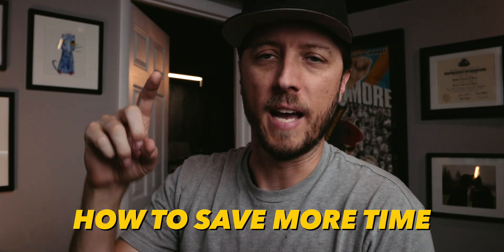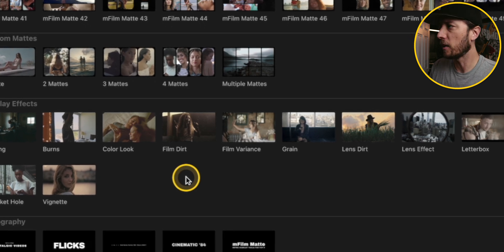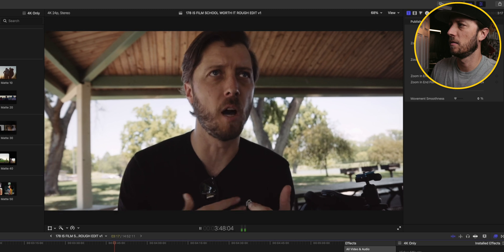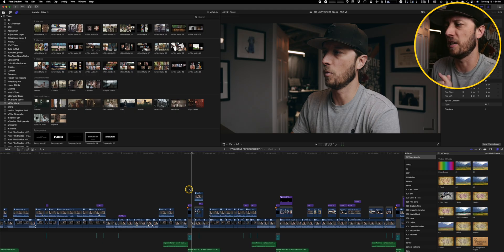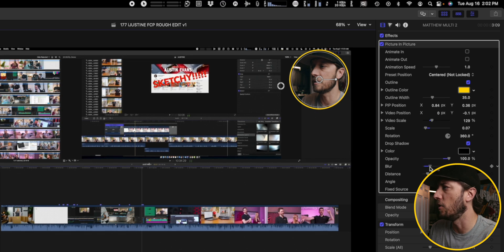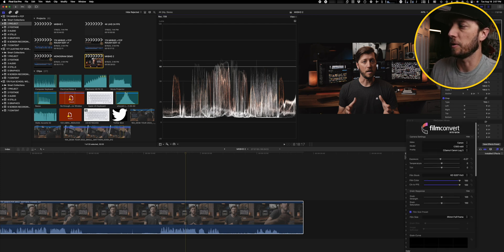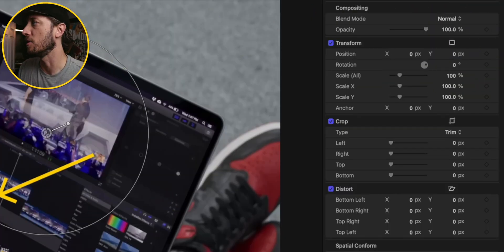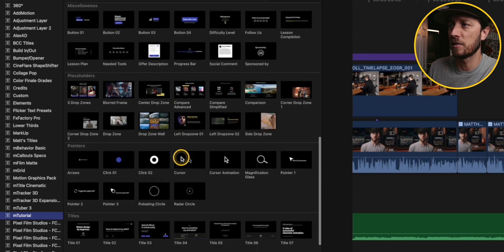5 Plug-ins I Use Daily To Edit Faster & Save Time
In today's video I'm talking about the FIVE Final Cut Pro Plug-ins I use EVERY. SINGLE. DAY.

We're looking at plug-ins from motionVFX, FxFactory, Dylan Bates - The Final Cut Bro, and FilmConvert.

CHAPTERS:

0:00 - Intro
0:15 - Add Motion
1:25 - mFilm Matte
5:45 - Picture in Picture
8:05 - FilmConvert Nitrate
10:50 - mTutorial
13:57 - Outro

MY VIDEO EDITING GEAR:

Mac Studio (2022) | Base M1 Max, 64GB unified memory, 2TB SSD
14" MacBook Pro (2021) | Base M1 Pro, 32GB unified memory, 1TB SSD

SEND ME STUFF:

Midland Pictures
c/o Matthew O'Brien
1441 Mall Dr Ste 100
No. 188